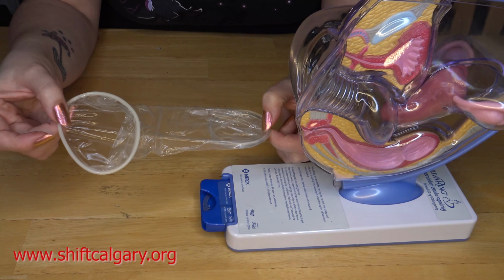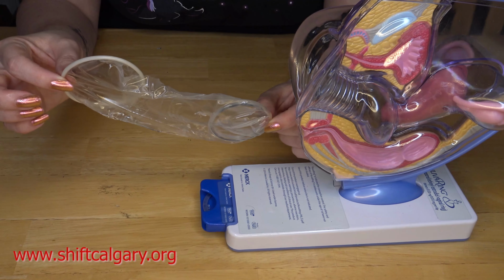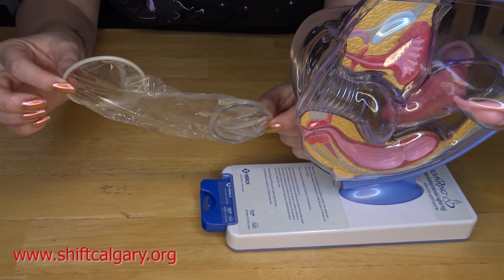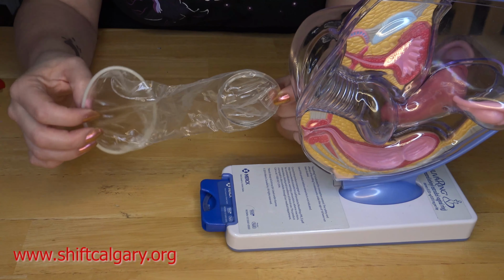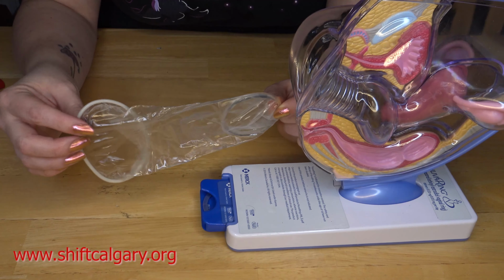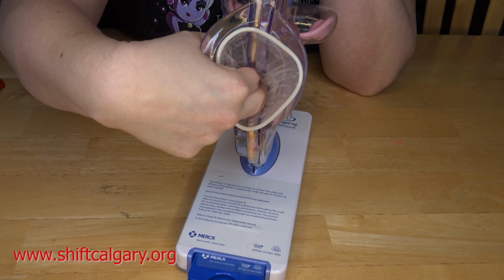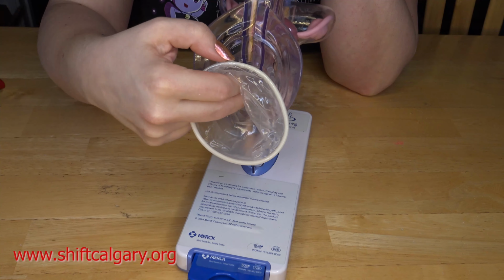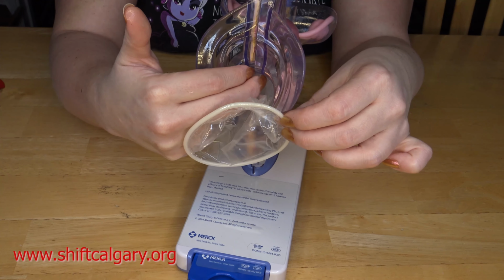Internal Condoms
The video shows you how to use an internal condom, also known as  insertive or female condom.